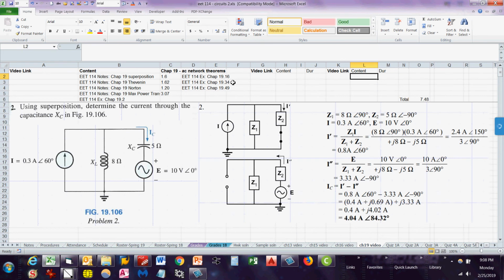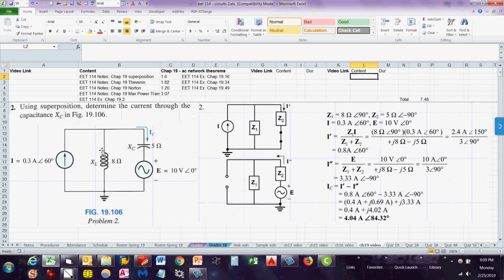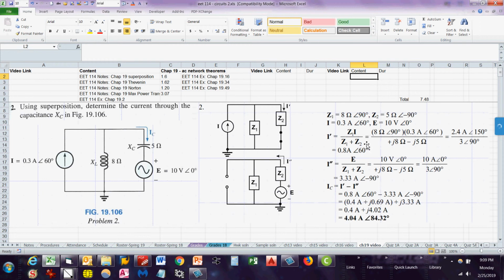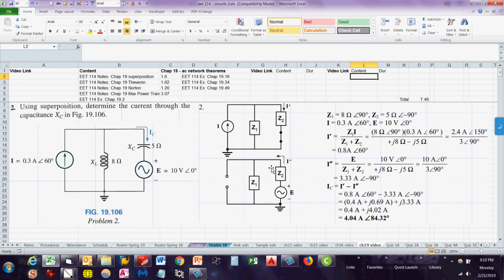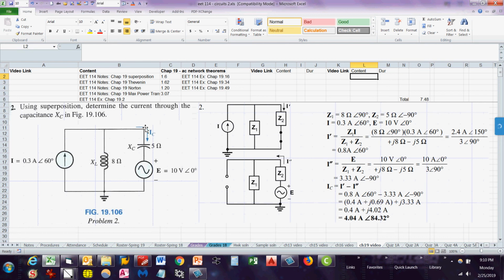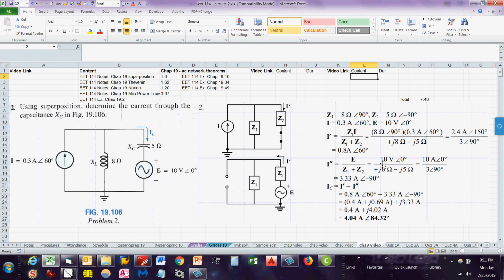eet 114 ch 19 ex2 superposition